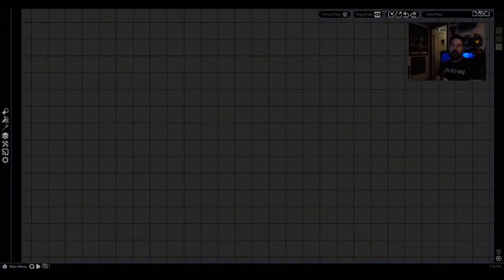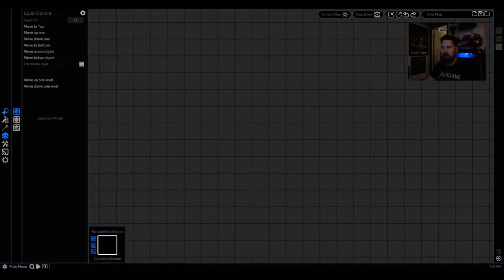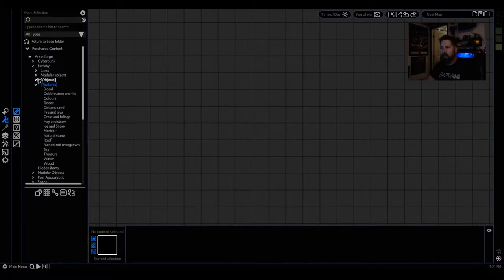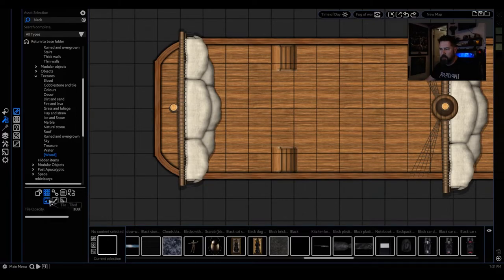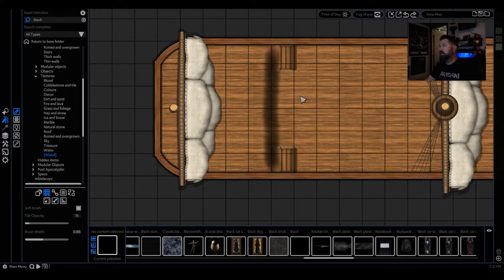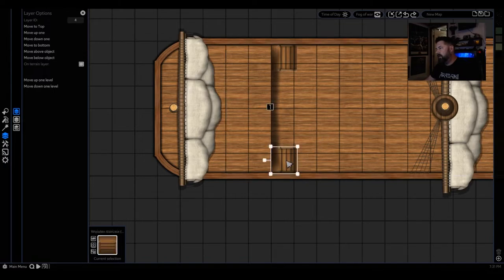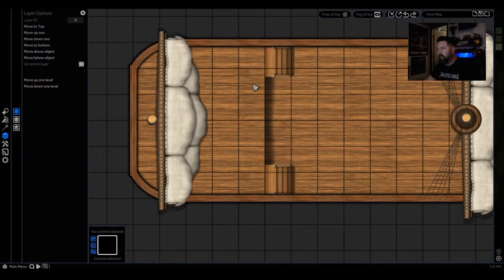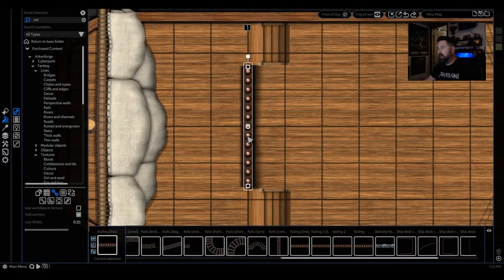Making a Three Mast Ship with Arkenforge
I show how to make a ship in Arkenforge in under 20 minutes. And if you change out the ground from water to stars, you have a ship ready for Spelljammer!

This is also created with the new UI in the Arkenforge beta, so you can see how the new interface works as well.